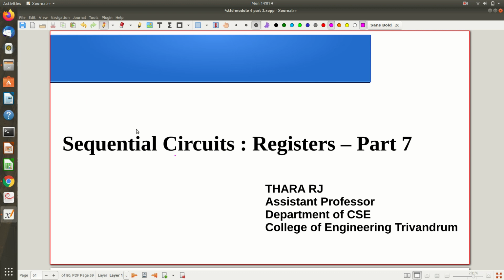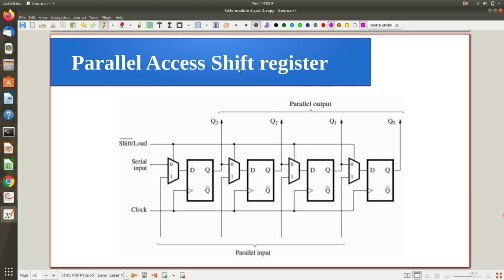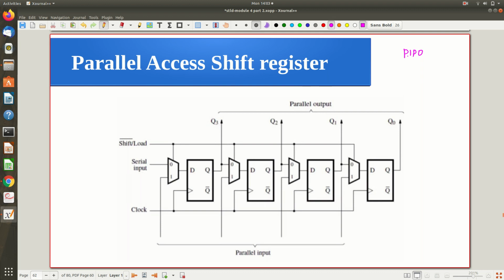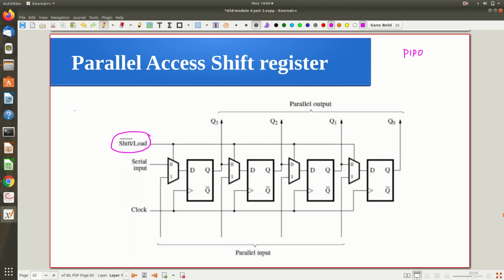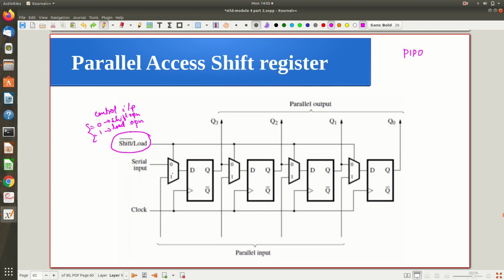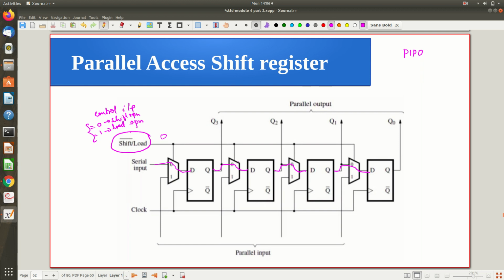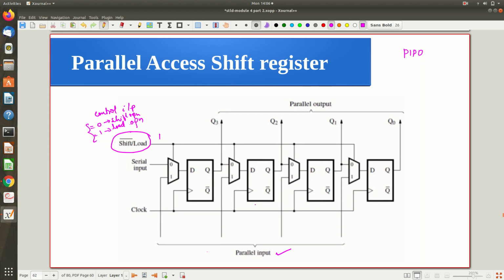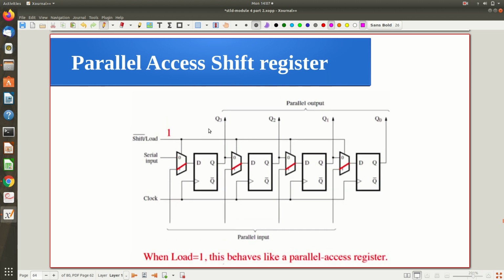Sequential Circuits : Registers – Part 7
Topics covered :- Parallel Access Shift register.